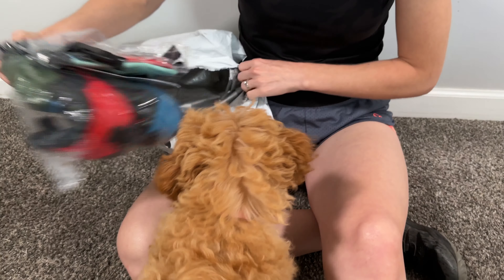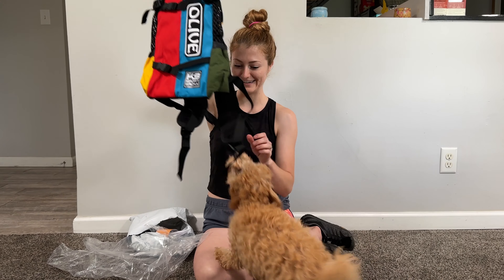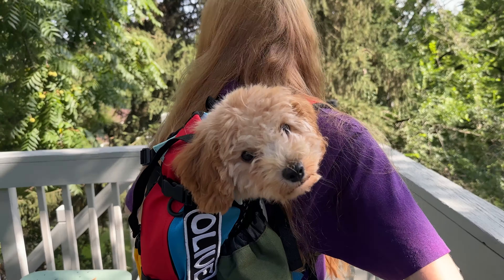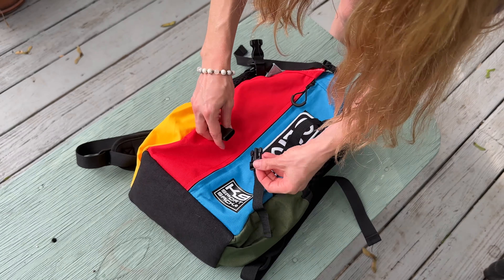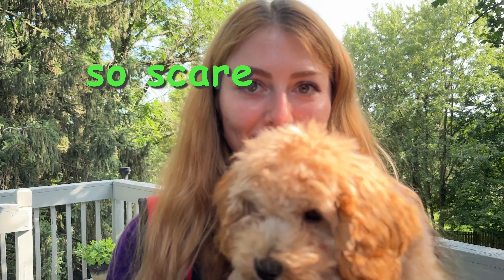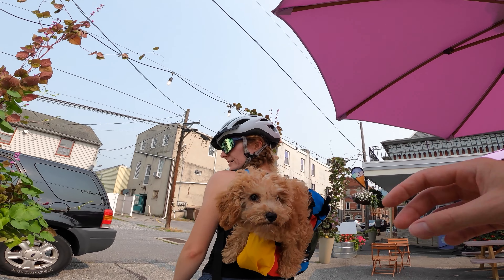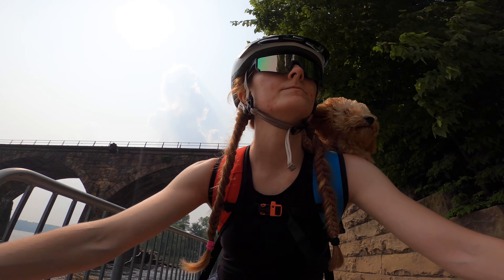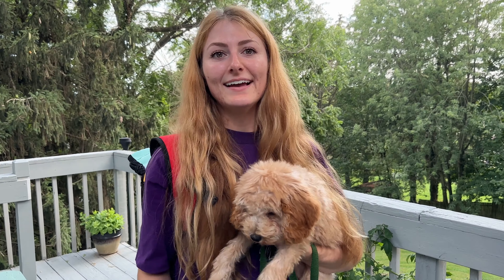Dog Backpack Carrier for Biking and Hiking - K9 Sport Sack Air 2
We're so excited that we can now bring our new puppy Olive with us on bike rides, hikes and all kinds of outdoor adventures! 🐶🎒

The Air 2 is one of K9 Sport Sacks most popular models! Available in sizes XS-L, it is a durable, breathable mid-level backpack perfect for smaller to medium size dogs, like our dog Olive! This backpack is recommended for intermediate grade walks, hikes, public transportation, and bike rides!

This is our unsponsored and unbiased review sharing our experience unboxing and taking our new K9 Sport Sack Air 2 out for a bike ride! 🚲